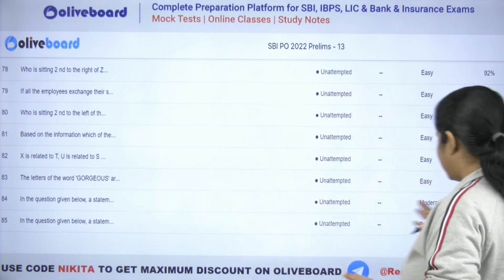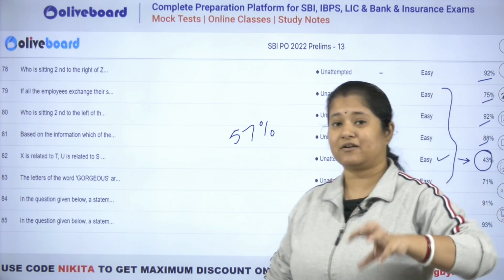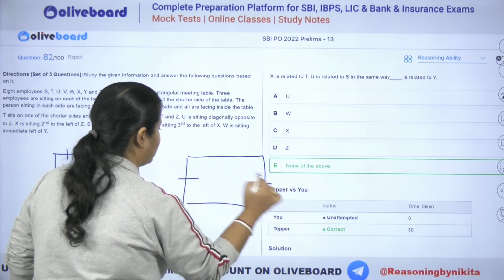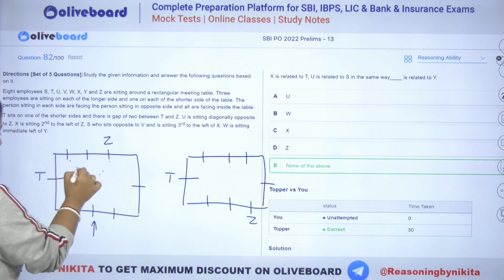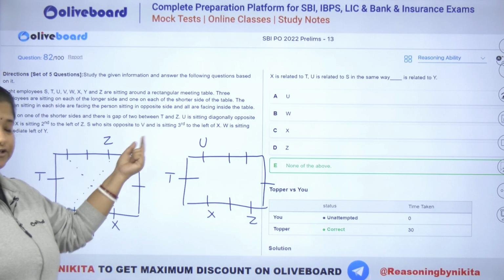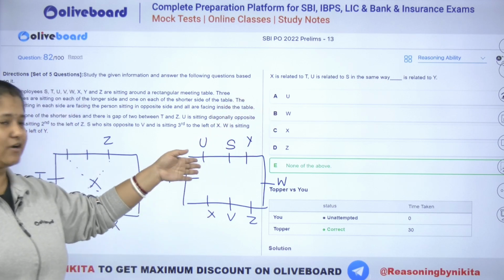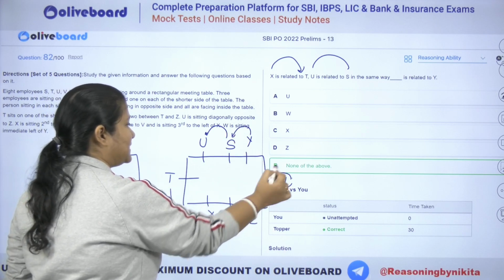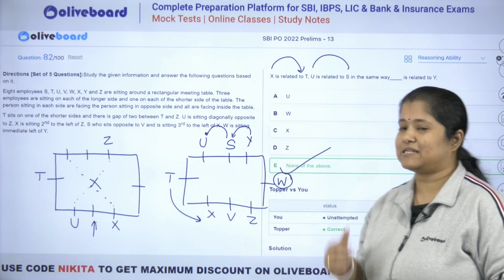Can You Solve This Question? || 57% STUDENTS Answered Wrong in SBI PO Paper 2022